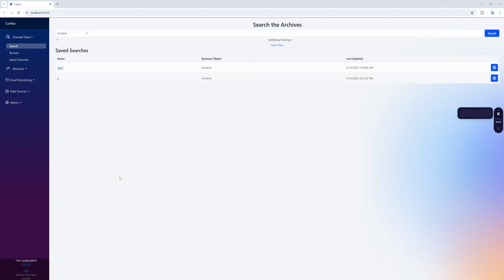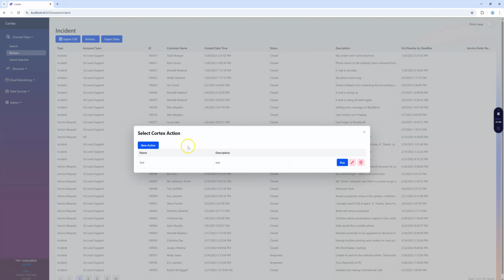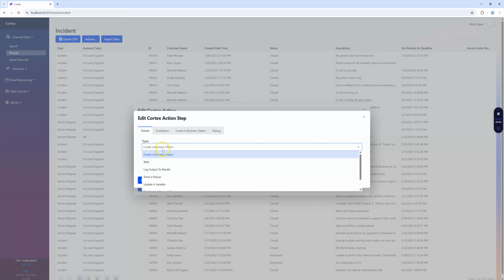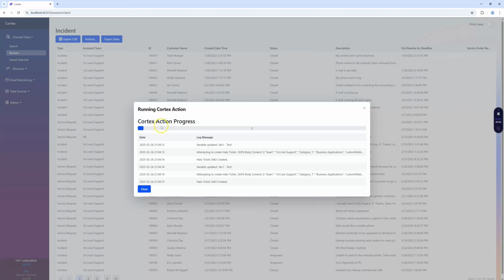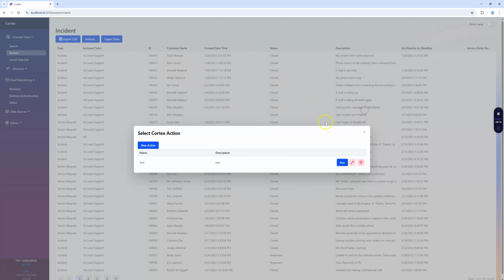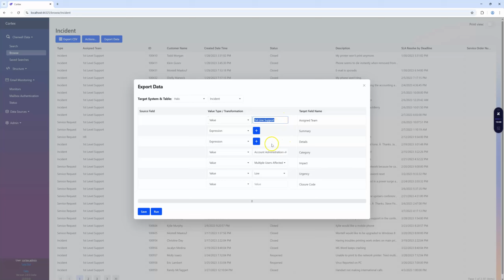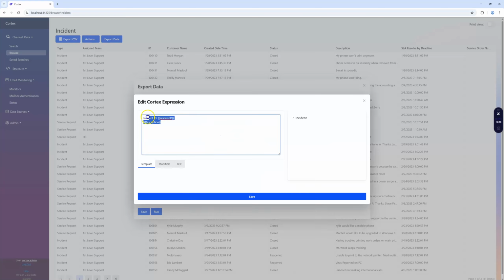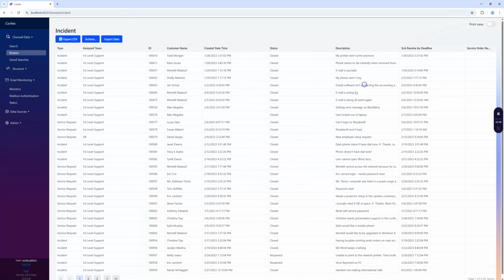Data Export / Migration Demo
In this video we show how you can migrate some (or all) of your data from Cherwell into your new system. This is ON TOP of the Cherwell Archive functionality that we've been talking about for the last year and a half, so you can have your cake (get access to ALL the historical data) and eat it too (migrate the records that will still be relevant for the future).